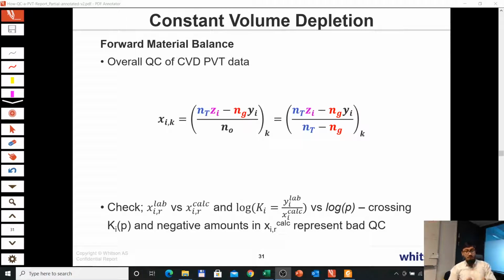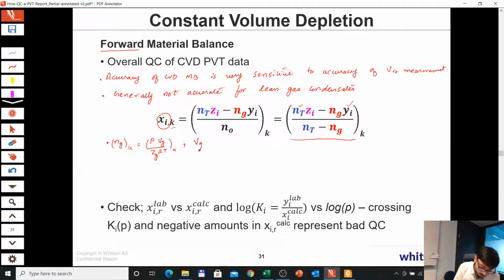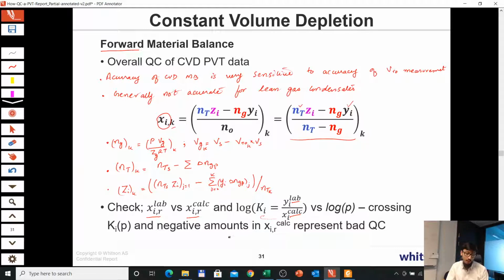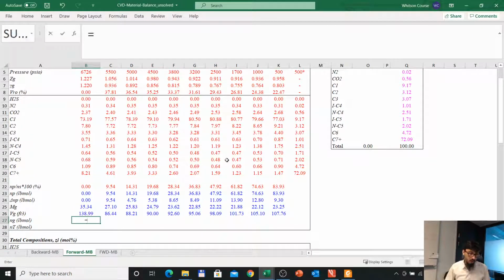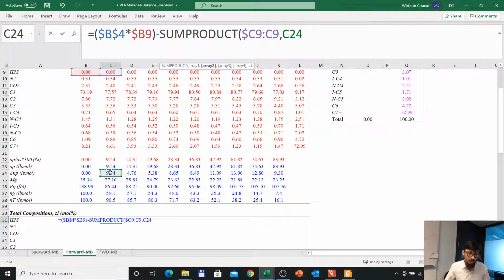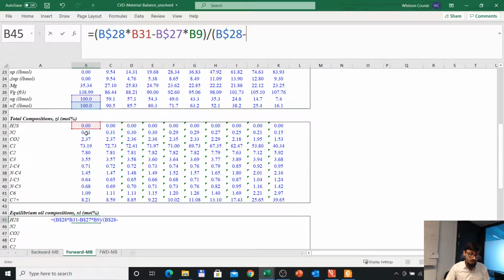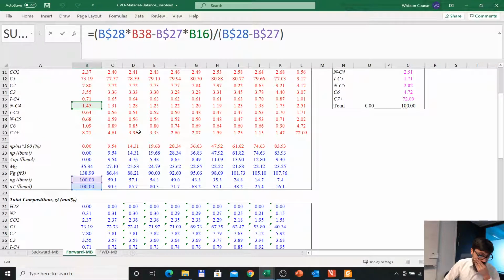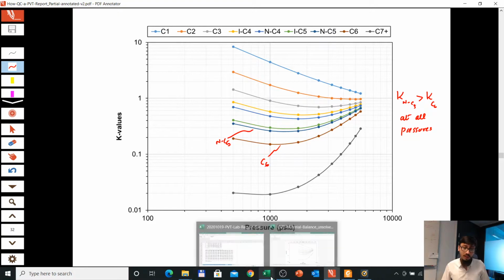PVT Report Quality Checks - 12 CVD FWD MB